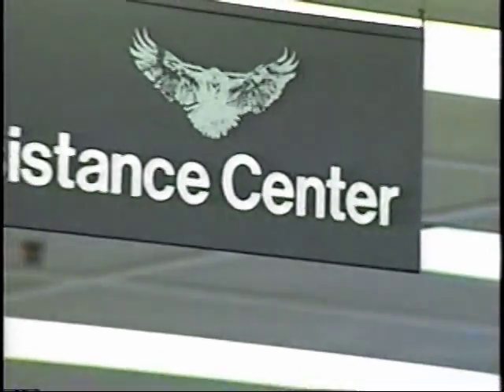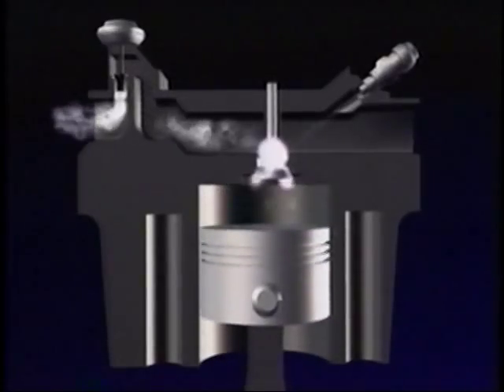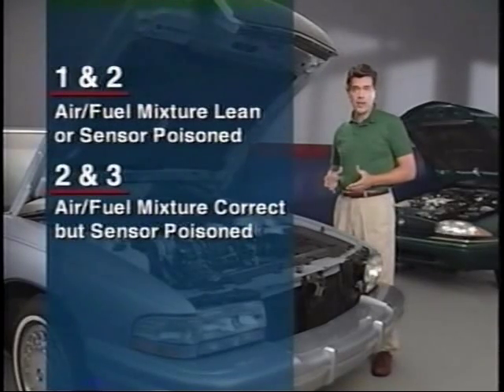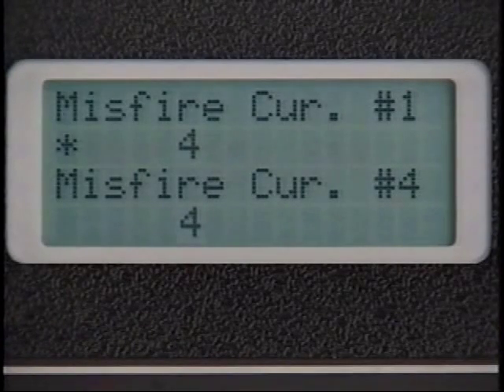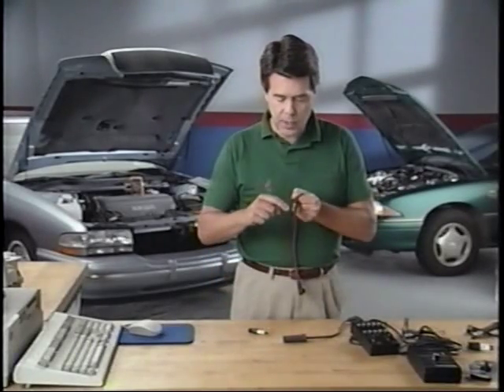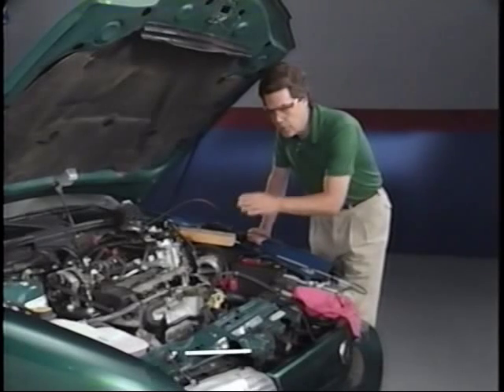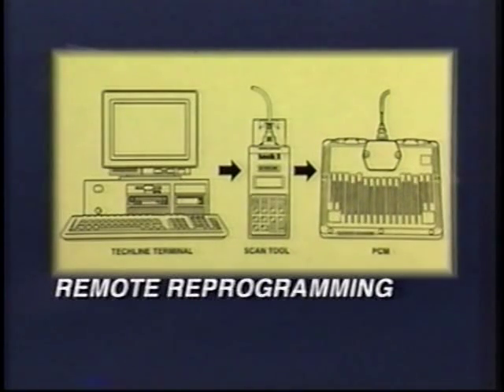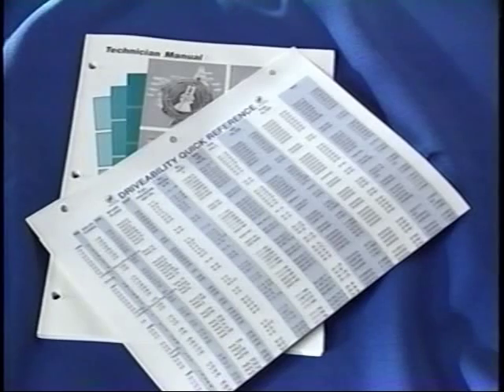Buick - Driveability Testing Diagnosis (1996)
This video, taken from Buick's Know-how Series (KH-198), discusses ways to effectively test and diagnose driveability concerns. Topics covered include: ground credibility test, running compression test, oxygen sensor diagnosis/testing, fuel pump amperage draw test, misfire monitor diagnostic, rough idle on 3800 supercharged Series 1 Engines, 4T60E Transaxle concerns, and general driveability concerns such as: chuggle and EEPROM re-programming procedures.